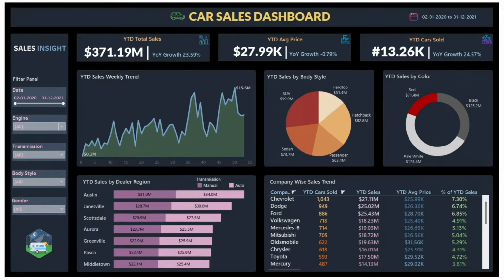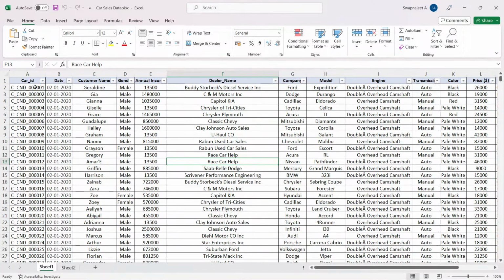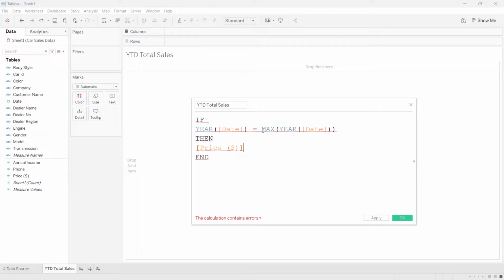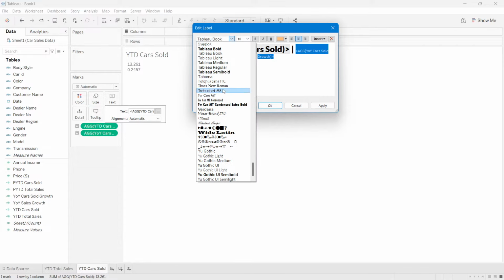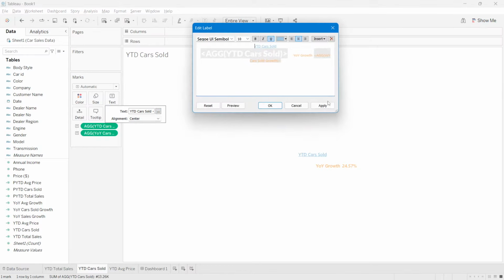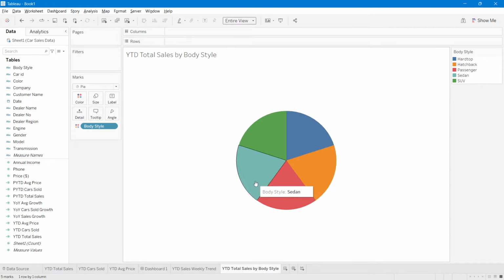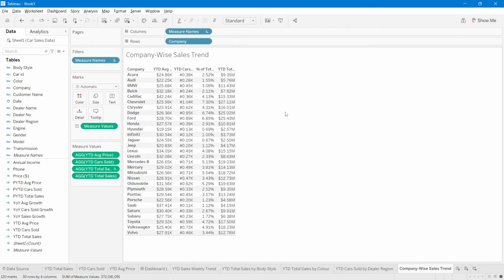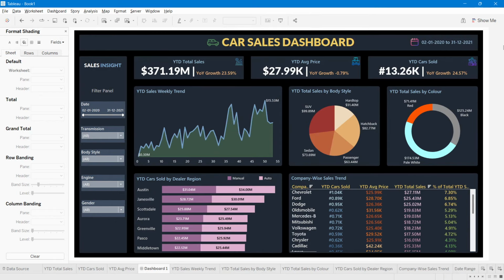Tableau Project | Data Analyst Portfolio Project | Start to End | For Beginners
⭐Content
00:00 Intro
08:34 Problem Statement
12:04 Functionalities You will Learn
14:40 Raw Data Walkthrough
18:40 Connecting to Database
25:51 KPI's Development
50:47 Background Design
53:21 Dashboard Layouting
01:02:18 YTD Weekly Trend
01:12:34 YTD Sales by Body Style
01:16:07 YTD Sales by Color
01:22:34 YTD Cars Sold by Dealer Region
01:26:38 Company wise Sales Trend
01:36:33 Filter Panel
01:41:58 Outro

Tableau Material available-
1. Tableau hand written notes
2. Tableau printed notes
2. Tableau important formulae print notes
3. Tableau important interview questionnaire